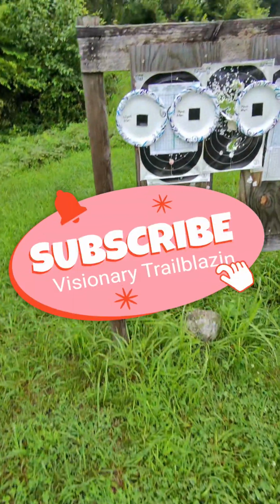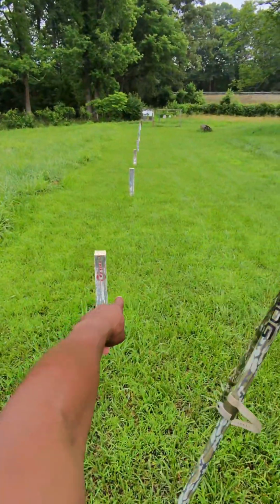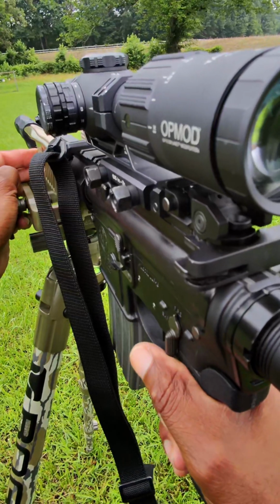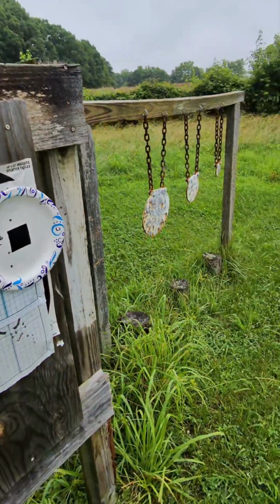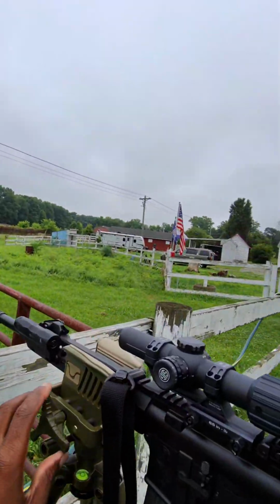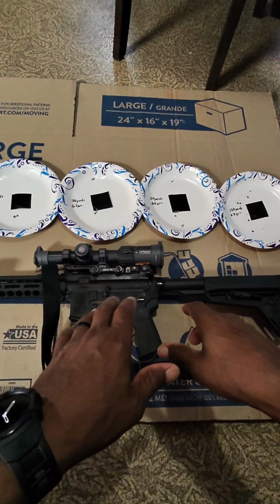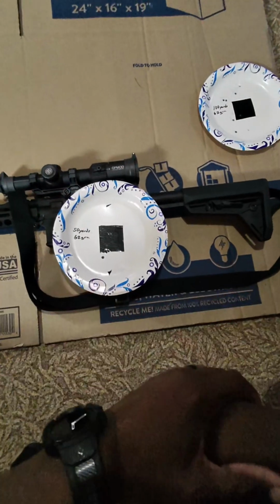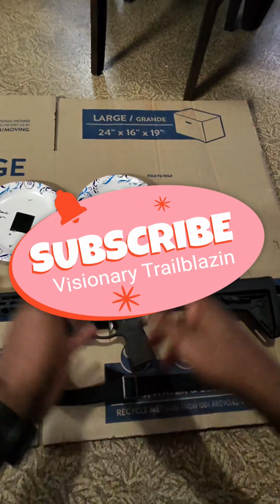100 yard zero.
I switched to the 100 yard zero because from point blank out to 100 yards the point of impact will typically be no greater than 3' below point of aim.  Out to 200 yards it'll typically be no lower than 4' below point of aim. After that just hold over for 300 and 400 yards if needed. The point of impact will at no point be above point of aim with a 100 yard zero. Holding over for distance comes natural and makes sense.
The other zeroing distances you have to worry about holding under and holding over, but not with the 100 yard zero.
My issued work rifle uses a 50 yard zero and per policy I can't change that so it is what it is.